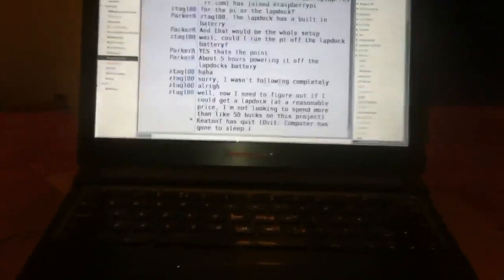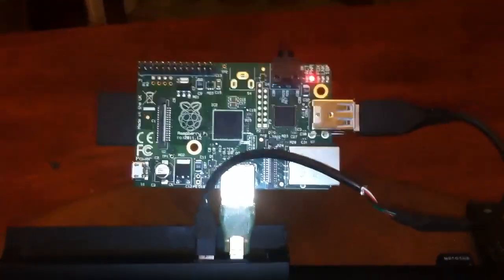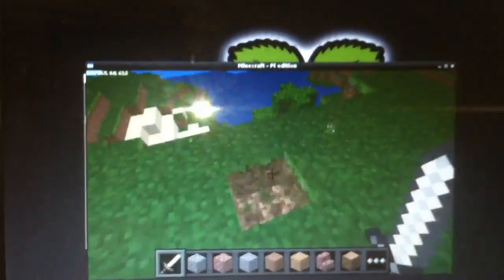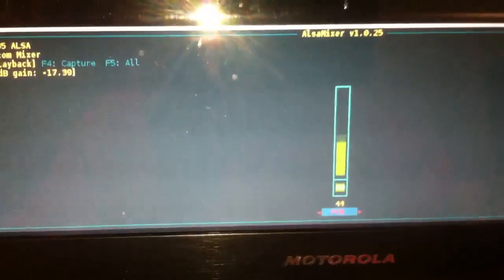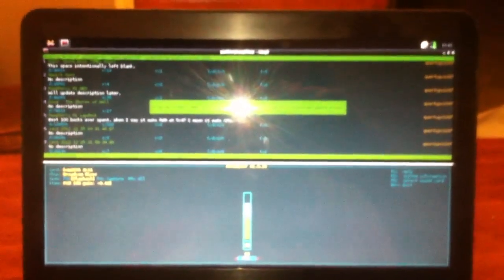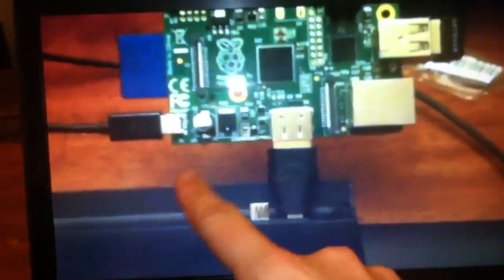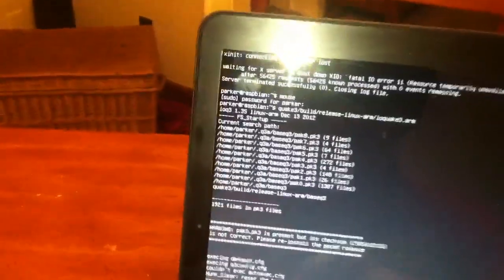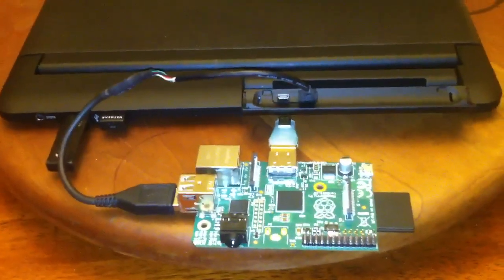Raspberry Pi lapdock the right way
Might add details here if needed.

Instructions for yt

sudo chmod a+x /usr/local/bin/youtube-dl
sudo apt-get install git python-setuptools
cd yt
sudo python setup.py install

Then if on a raspberry Pi run yt --player omxplayer
otherwise yt --player mplayer

Link for the HDMI adapter

Link that I said I had added but I didnt apparently